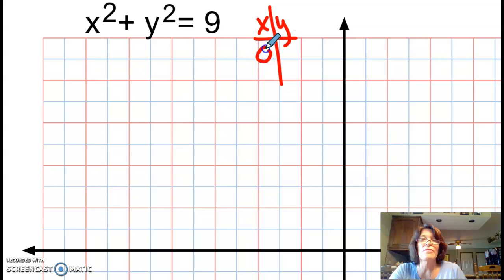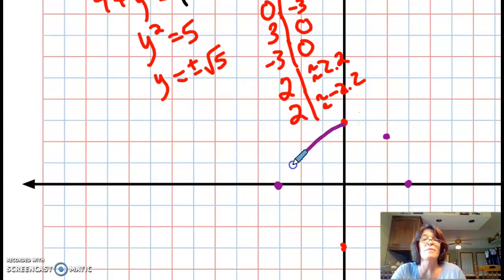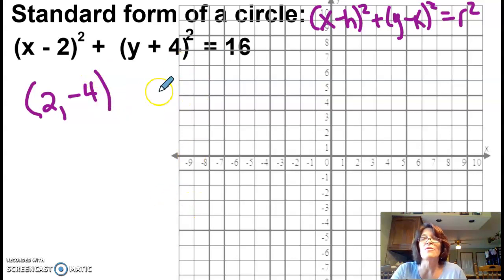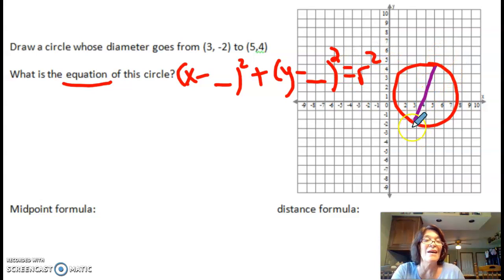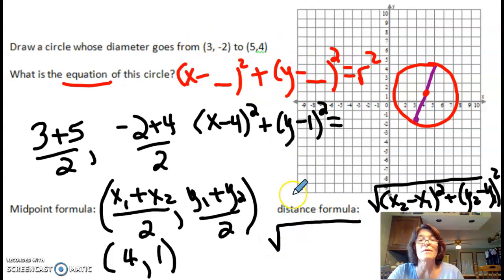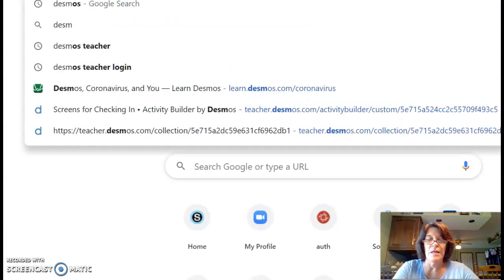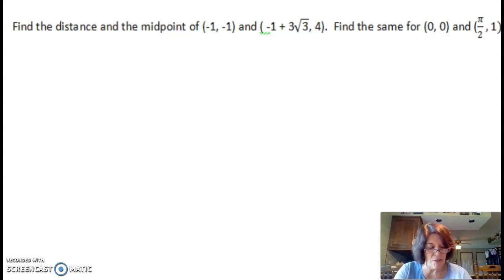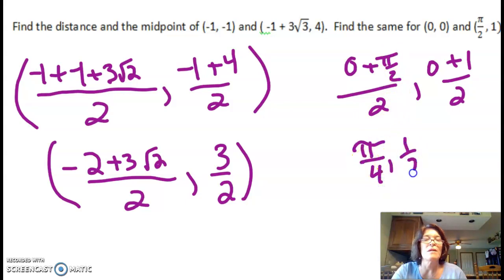Circles part 1